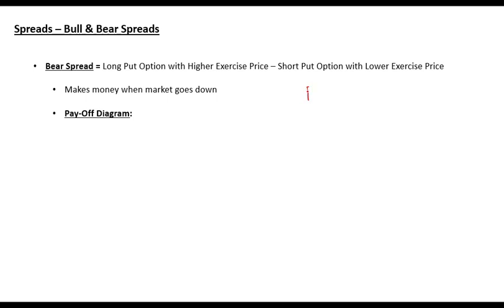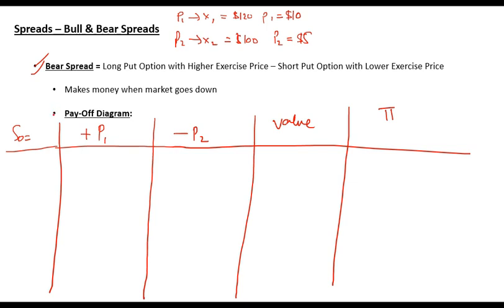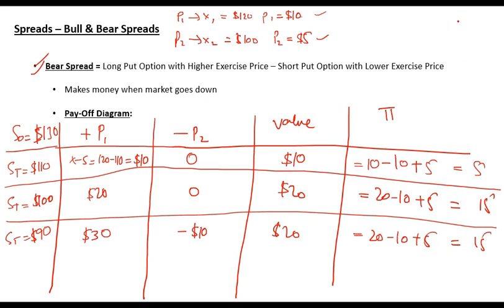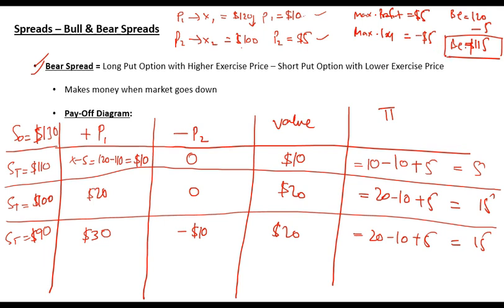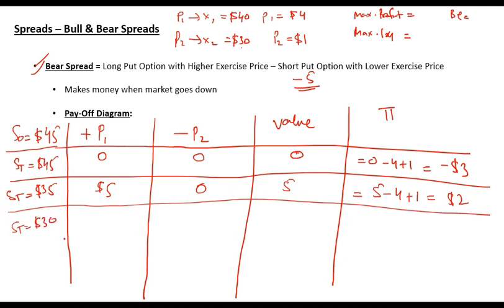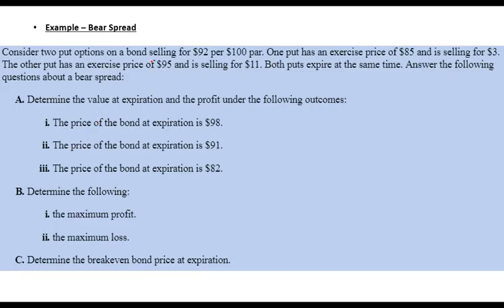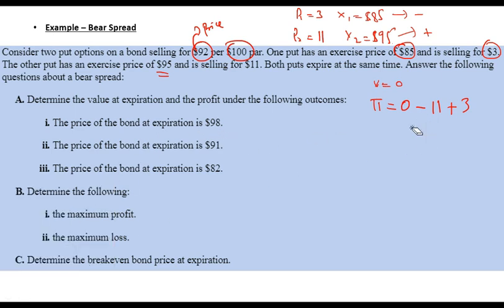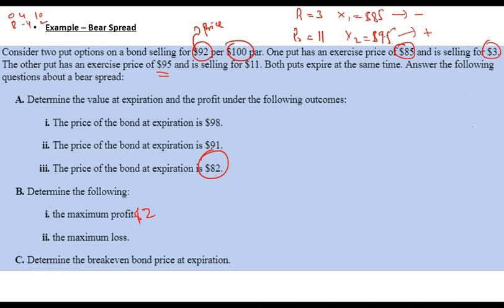Derivatives (27): Bear Spread (Derivative Strategies)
This lecture is the Part 27 of series of lectures on Derivatives. It discusses the Bear Spread strategy of Derivatives.